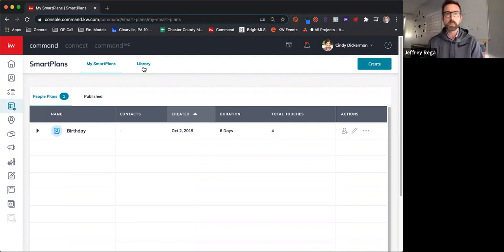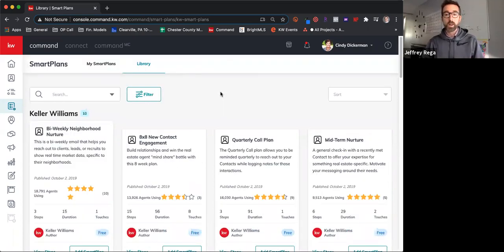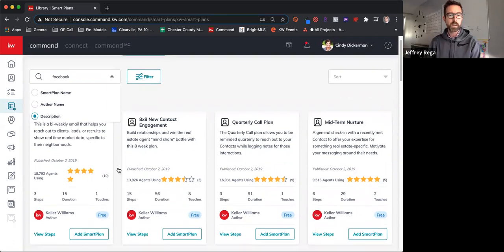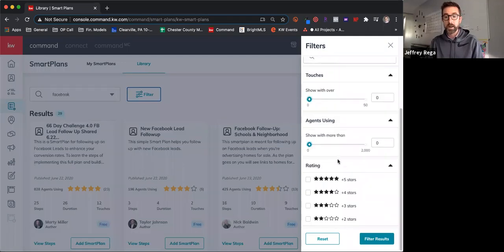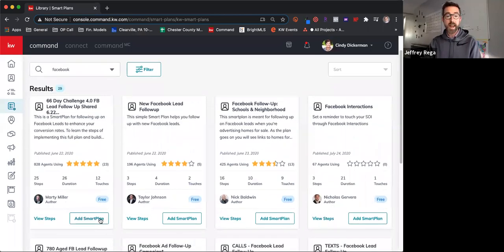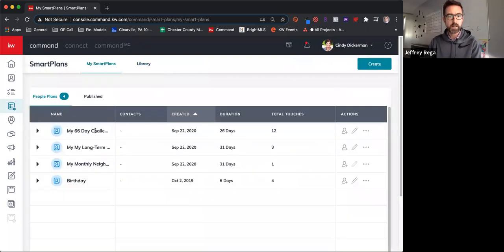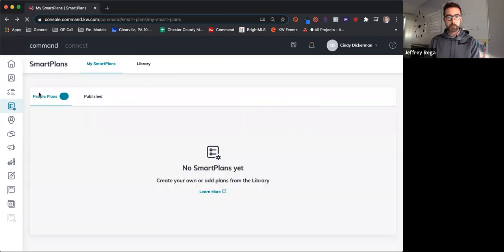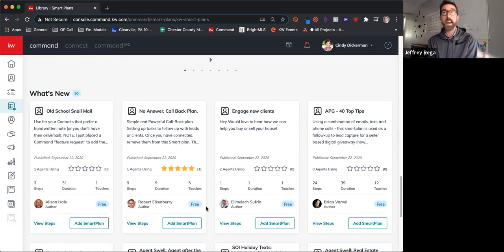Digital Training Smartplan Updates & News About the Twilio Integration